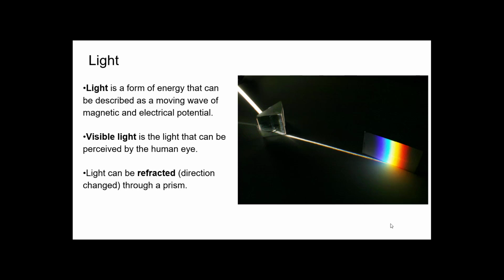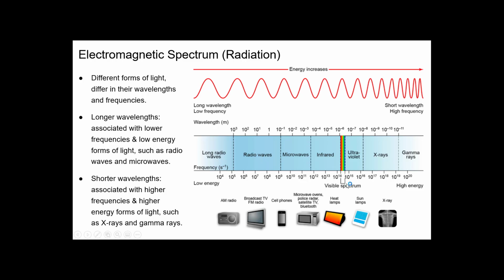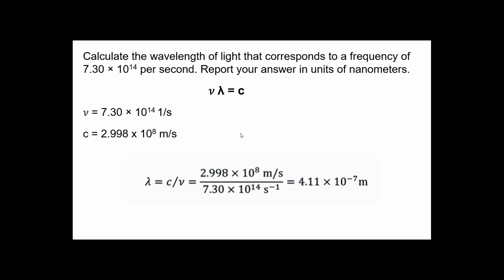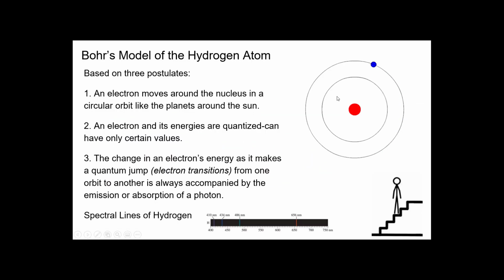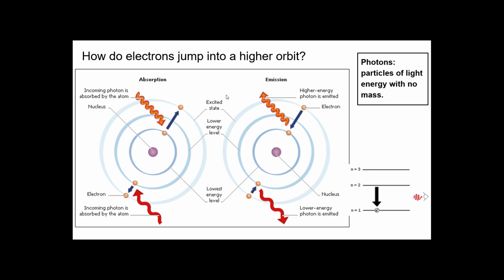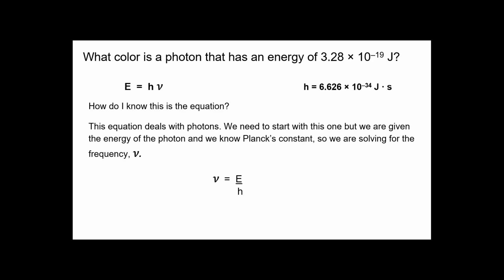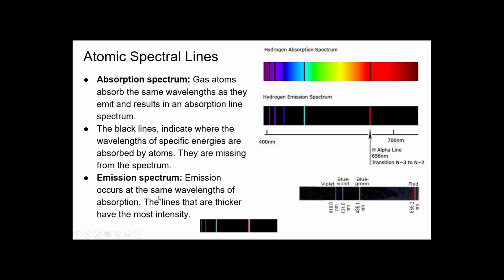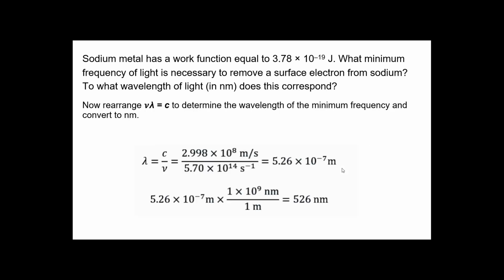Chapter 8.1 The Quantum Model of the Atom